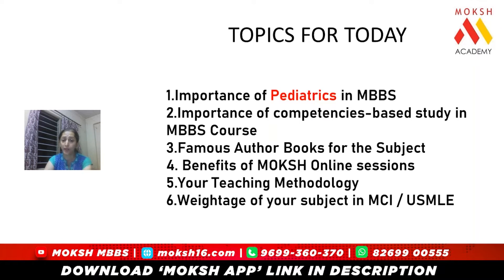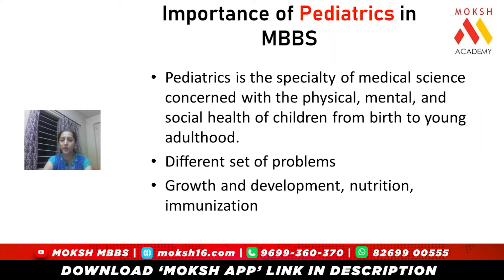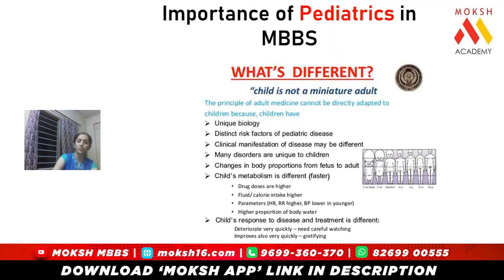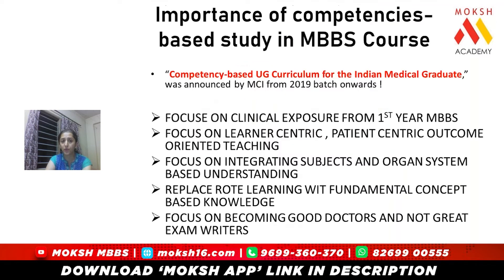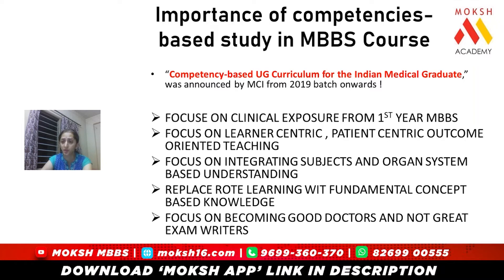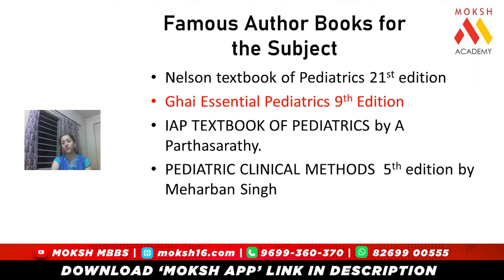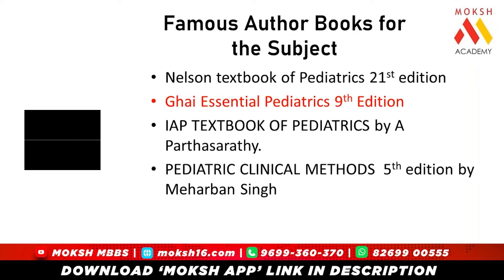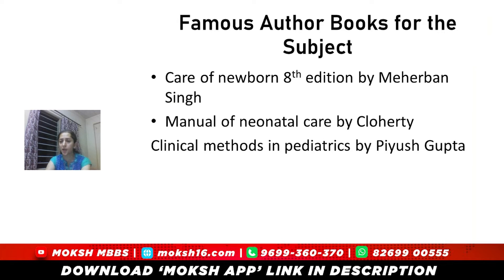Importance of Pediatrics in MBBS | Introduction to Pediatrics | NEXT | USMLE 2021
Also Available on Playstore!

Have you appeared NEET 2020 Exam? Are you joining MBBS Medical School this year? Want career guidance from top medical doctors?

MBBS IN RUSSIA, Study MBBS in RUSSIA Fees, Cost & Reviews. This is the time when every medical student is looking for the right advice regarding their MBBS admission. Every medical student has a dream to become a successful doctor.

Moksh MBBS is the best platform for students to learn how to study MBBS abroad till PG in the year 2020 for FREE. Attend Free Online Coaching Webinar by Moksh MBBS 2020
TO JOIN LIVE & FREE COUNSELING SESSION:

TO KNOW MORE ABOUT MBBS ABROAD
It’s a common dream to study MBBS in USA for Indians. However, the system to pursue medical study in USA is absolutely different than the one followed by most of the European (MBBS in Russia / MBBS in Ukraine, etc.) and Asian countries (MBBS in China / MBBS in Nepal, etc.). The first question that comes to the mind of the student is how to study MBBS in USA.